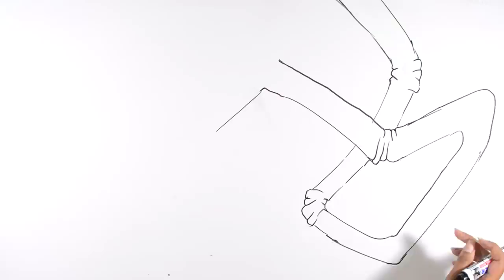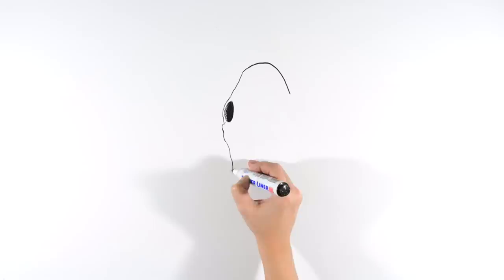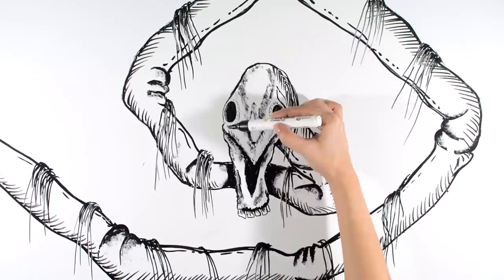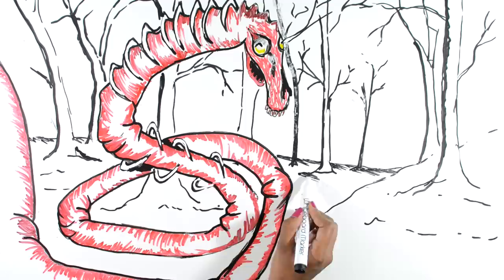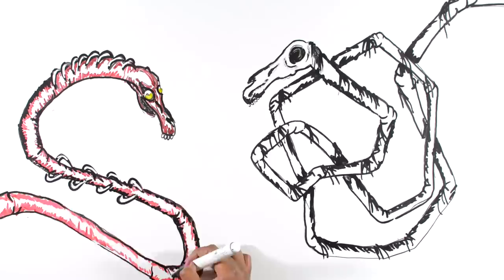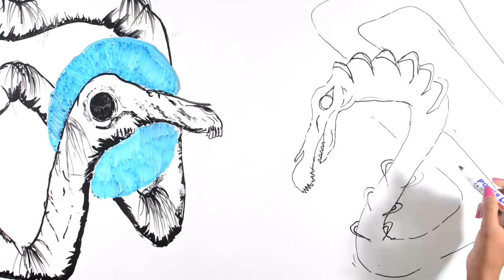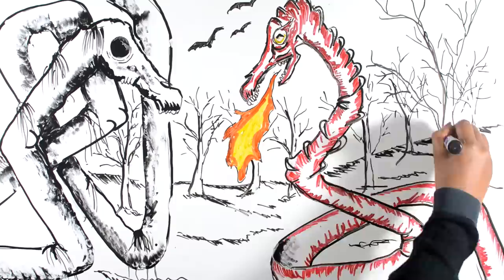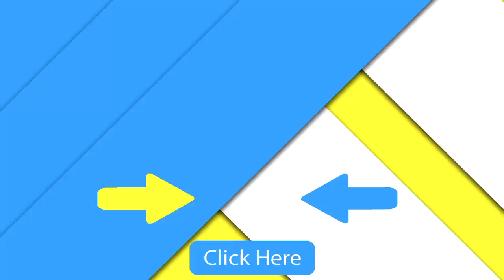Long Horse Vs Short Horse : Draw My Life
Long Horse Vs Short Horse Draw My Life is the story of two of the most powerful creatures Long Horse and Short Horse. One is too good and other one is too bad. One is light, other is dark. So what's gonna happen if Long Horse and Short comes face to face. Who do you think will win?
Watch this Long Horse Vs Short Horse Draw My Life video to know more.